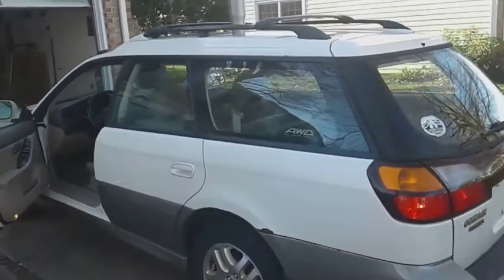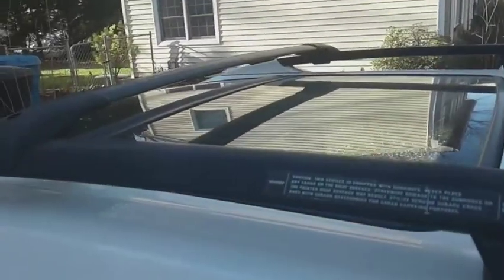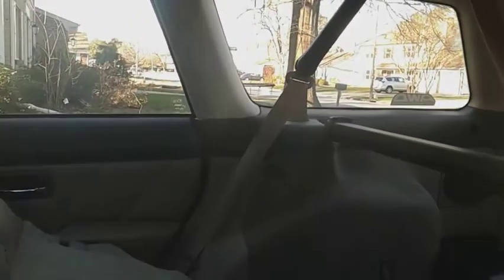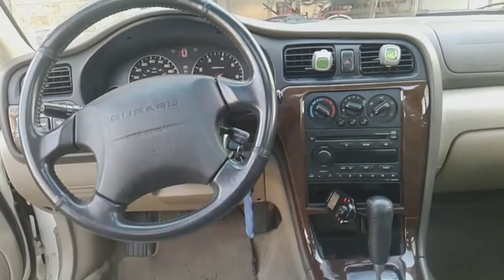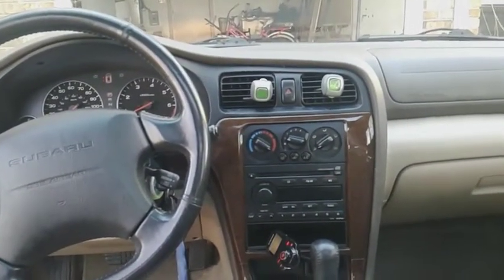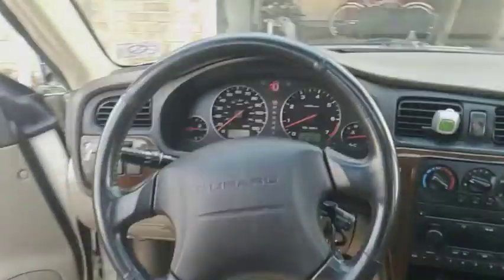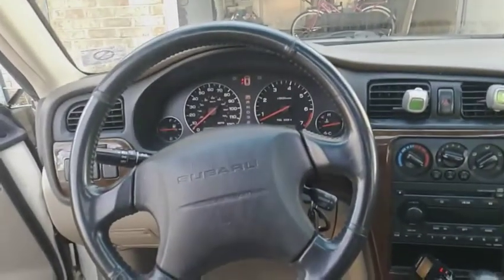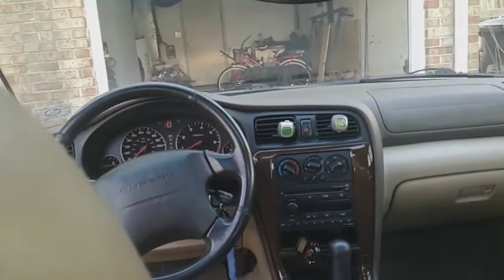My New Car! For 1K (Update)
Been on hiatus for a little bit just showing what car i'll be using for camping, hiking, backpacking, mtb, building my business.